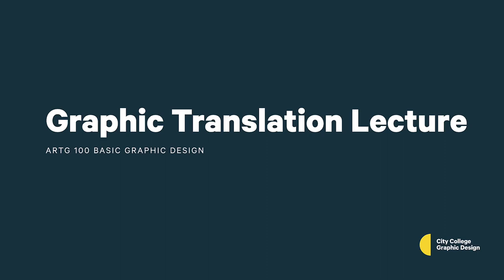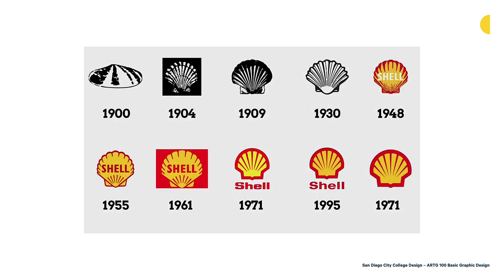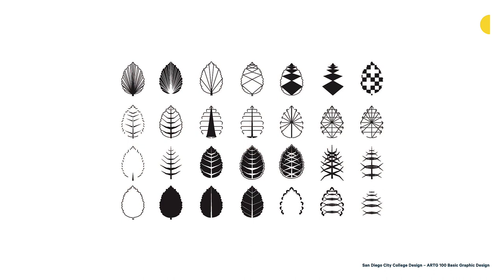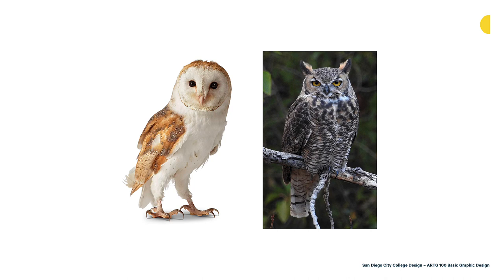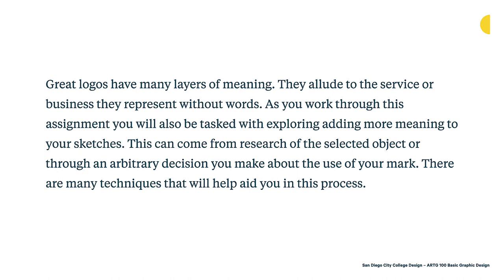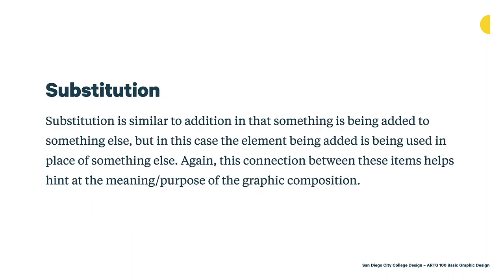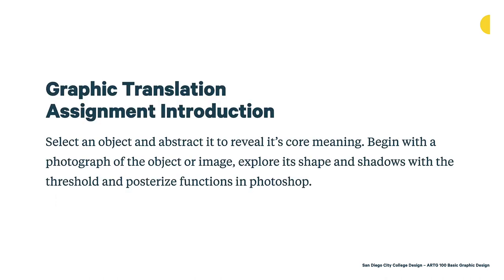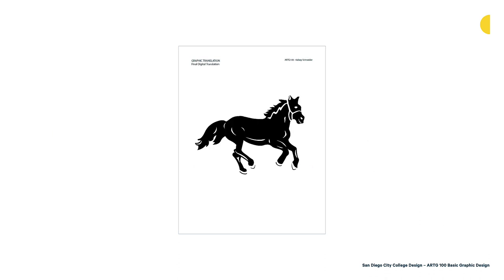Graphic Translation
Recorded lecture for Graphic Translation from the Basic Graphic Design course at San Diego City College.